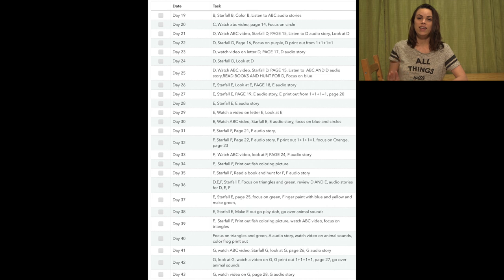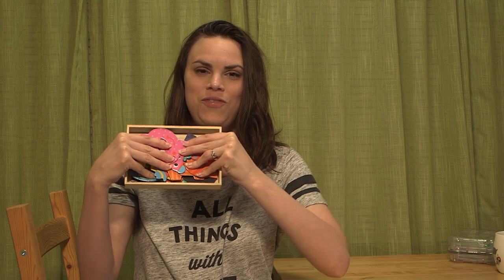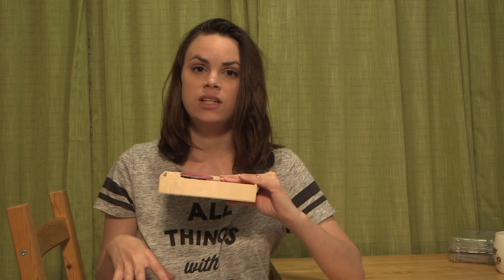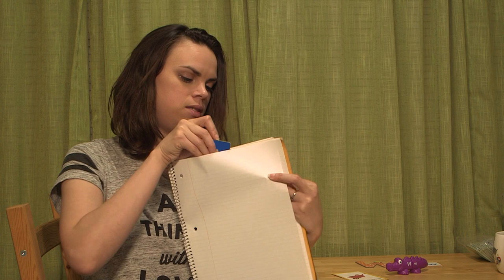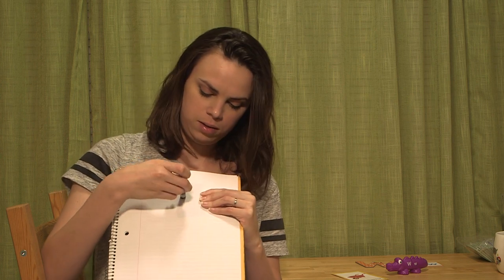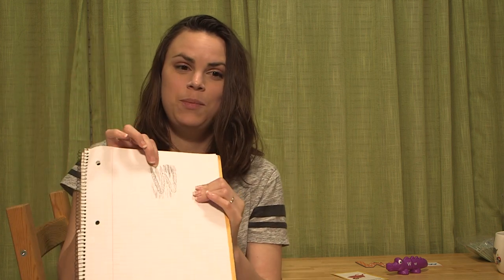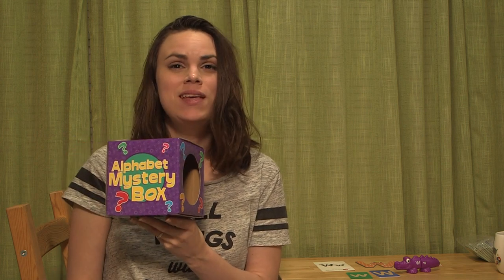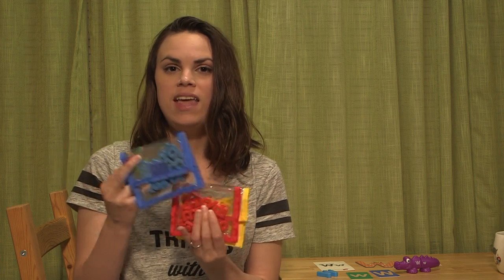How I Homeschool my 1 yr old (part 1)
*I wanted to clarify that the entire alphabet is included in the alligator alphabet set. I realized it was a bit confusing the way I worded it. I was complaining that there wasn't an alligator for each letter. Every alligator has an uppercase and a lowercase letter on one side, and another upper and lowercase letter on the other side.

You can find the homeschool curriculum I use on this

Here are the websites I used for free Do a Dot coloring pages:

(Where I buy most of my learning toys)